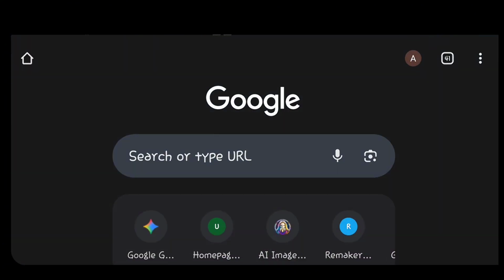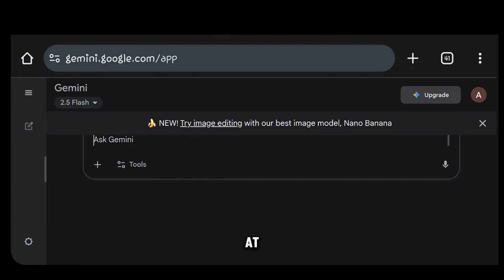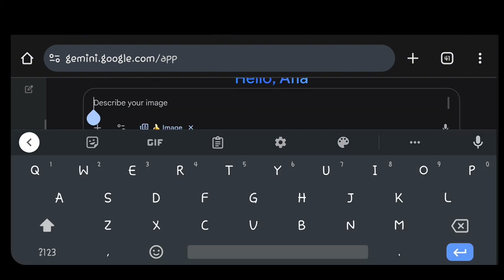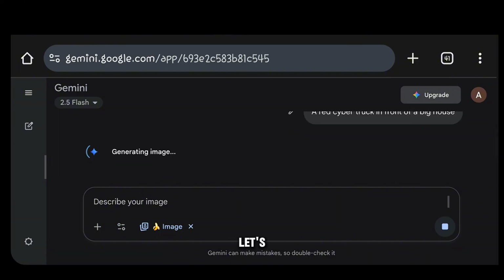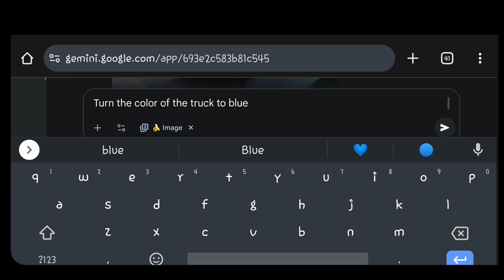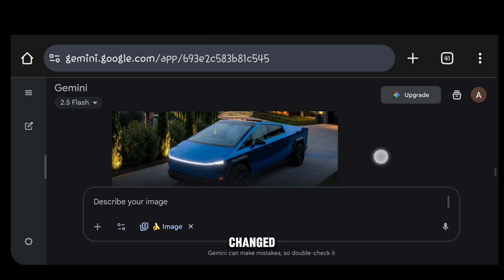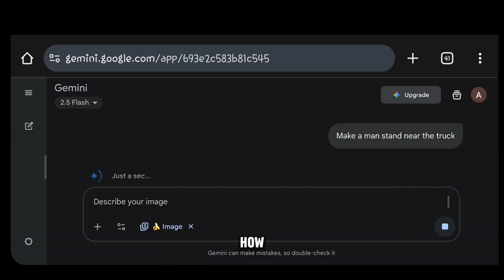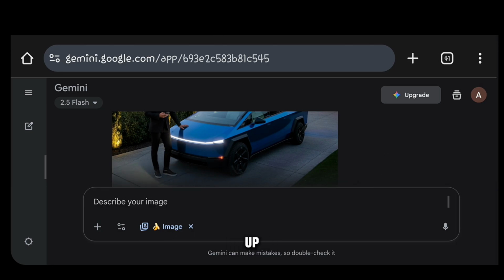How to Use Google Gemini Nano Banana: (Step-by-Step AI Image Tutorial)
Discover how to use Google Gemini’s Nano Banana to create and edit stunning images using just text prompts. In this tutorial, I’ll walk you through the step-by-step process of generating visuals with Gemini 2.5’s latest feature — Nano Banana.

Whether you're a content creator, designer, or just curious about AI-powered creativity, this video will show you how to unlock the magic of Gemini’s image tools.

🔍 What you’ll learn:
- How Nano Banana works inside Gemini
- How to generate and edit images with text
- Tips for getting the best results
- Why this feature is a game-changer for creators